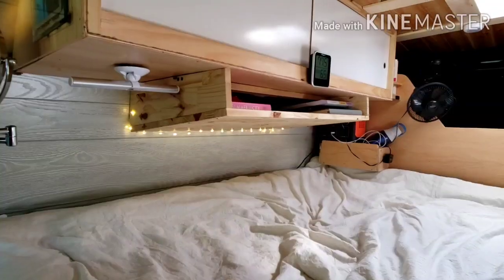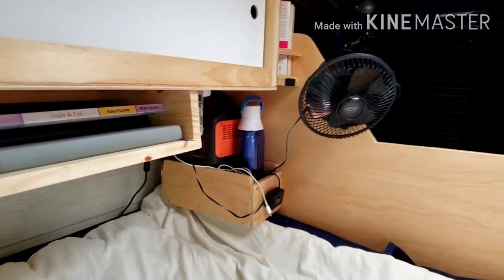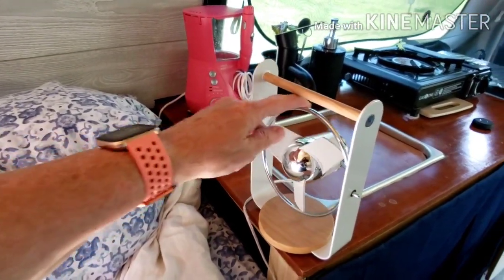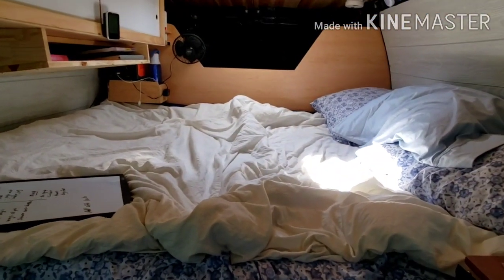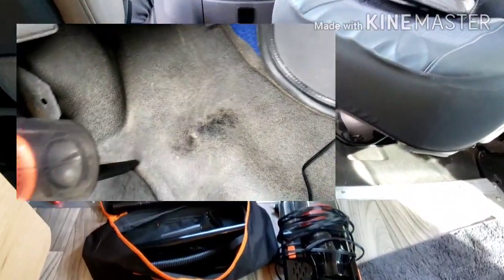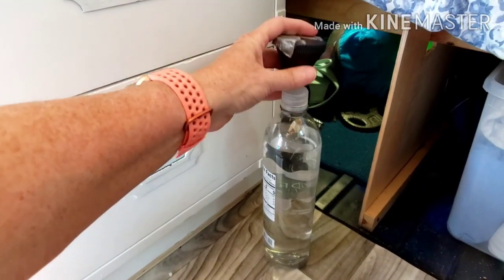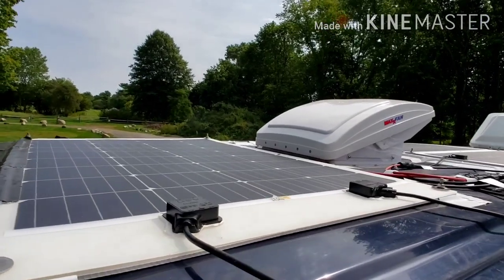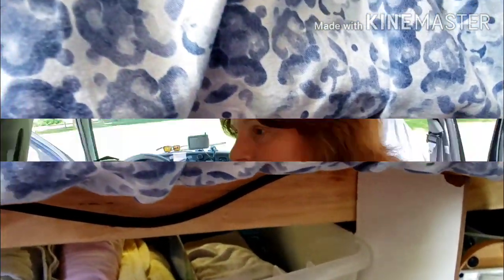Van camper upgrades to my 2002 Ford E350 camper van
After spending quite a bit of time in the van we have made some upgrades.

push lights
oscillating 12 volt fan
Jackary 240
Dual lock
magnet clips
12 volt car vac
bottle sprayer cap
exercise tubing
neodymium magnets
folding dog pool
solar panel tools
mc4 splitters